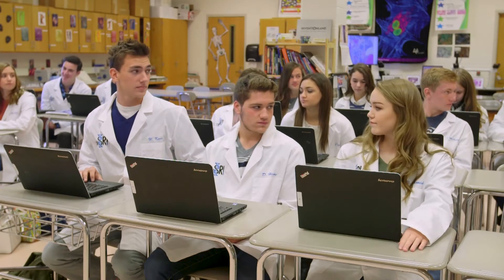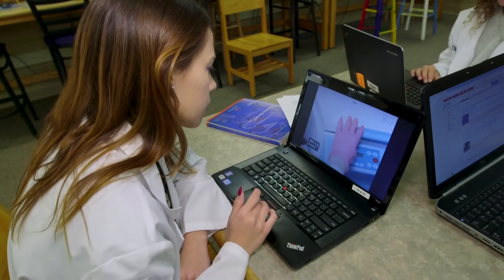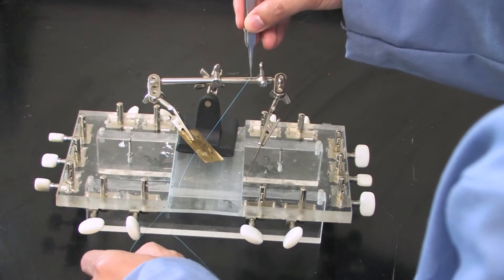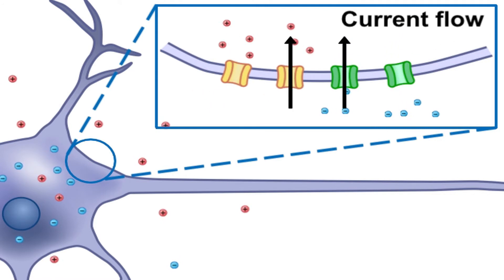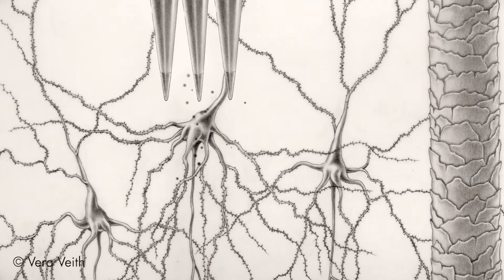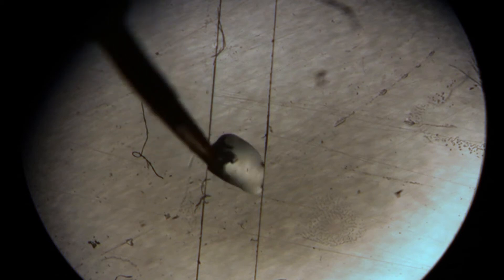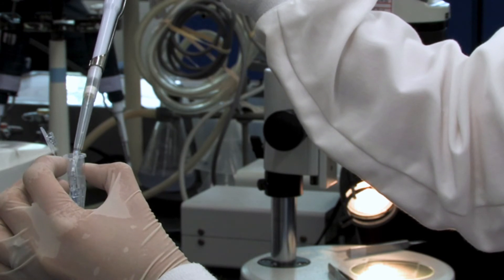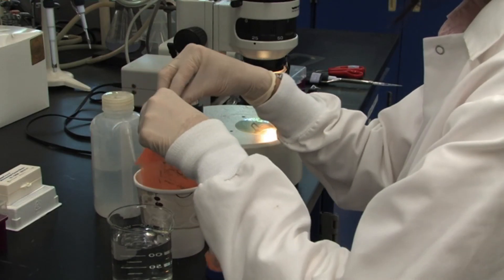Strengthening STEM Education with Video Instruction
See how scientists and librarians at the University of California, Irvine use JoVE video resources to bring science to life for STEM students.